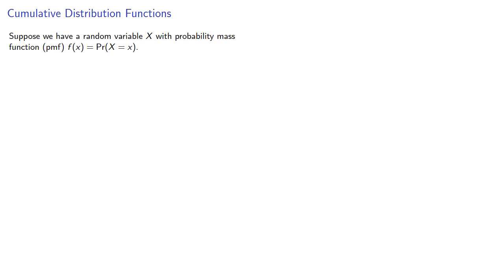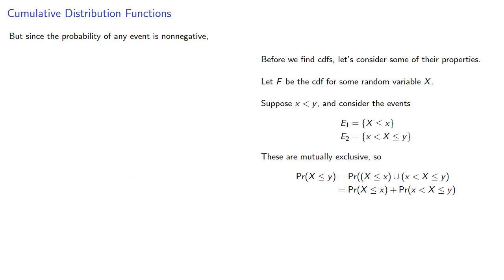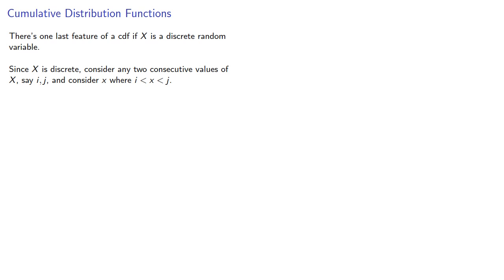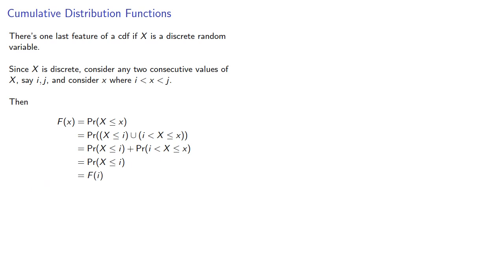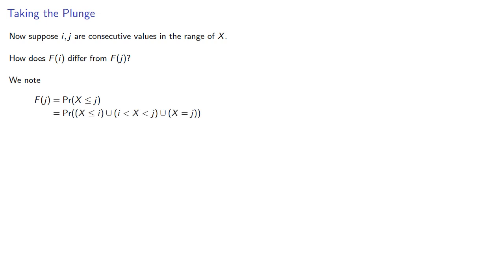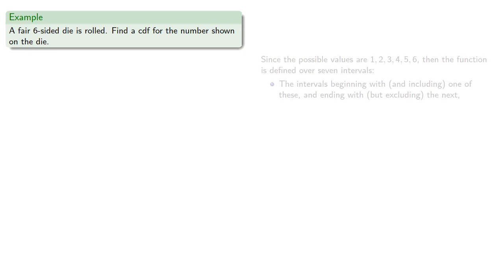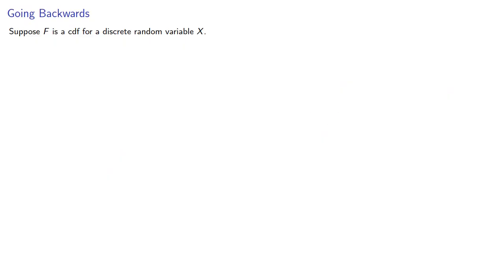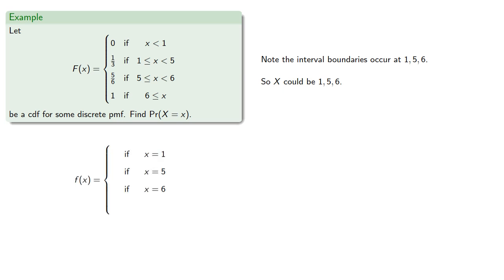Cumulative Distribution Functions (Discrete Random Variables)